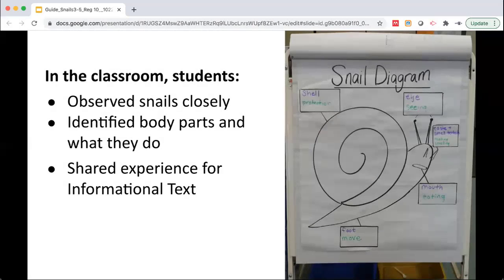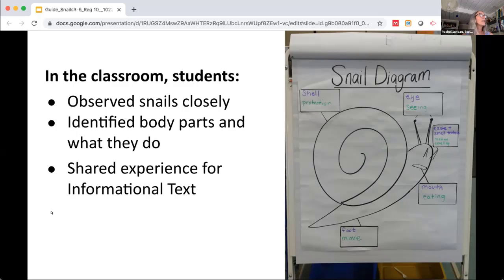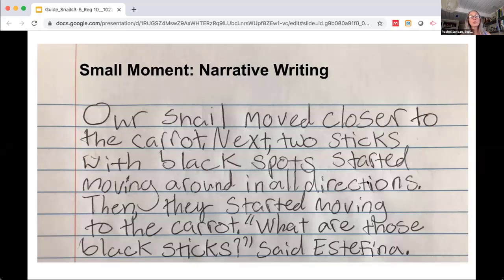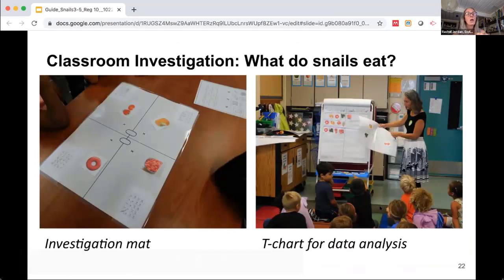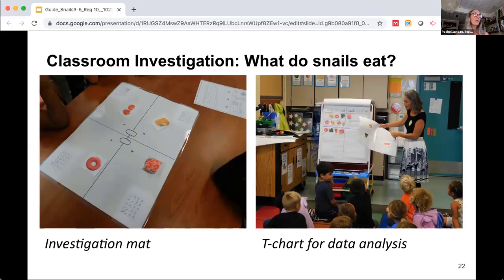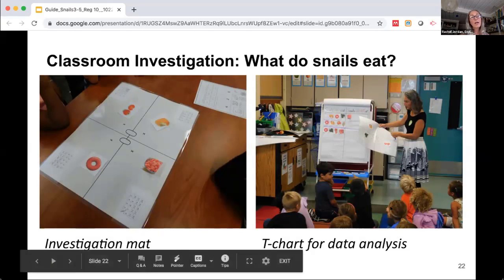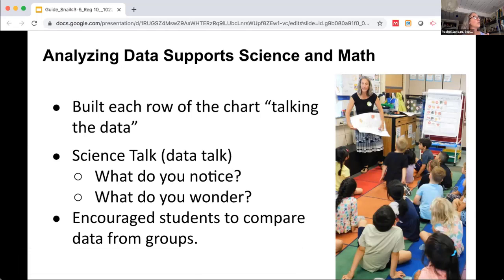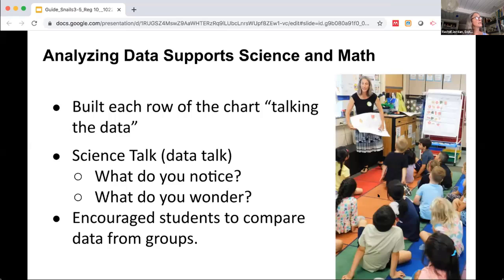Using Science Phenomenon to Support CCSS Writing: Snails, Part 5: Text in Science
Fred Stein, Senior Science Educator at the Exploratorium, describes the role of text in the science curricular area at the Region 10, California, District Science Teachers Community of Practice: Elementary, virtual meeting held October 22nd, 2020.